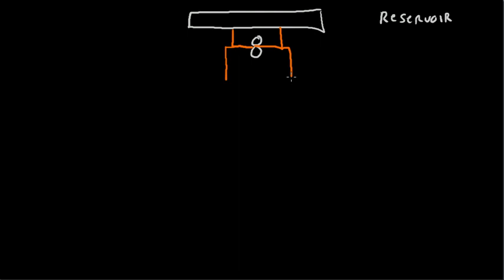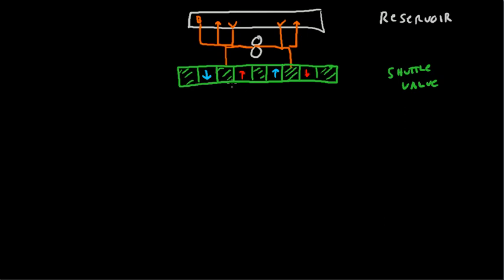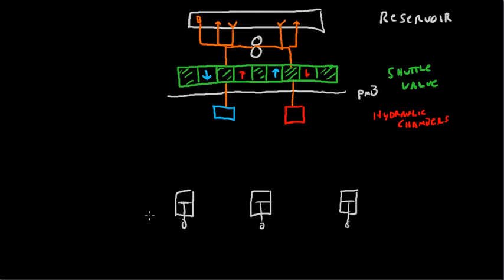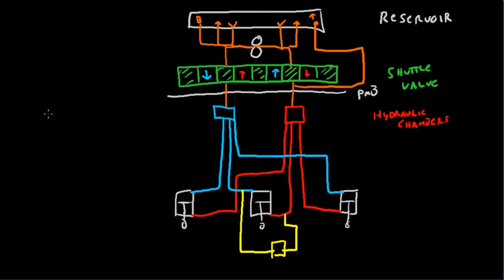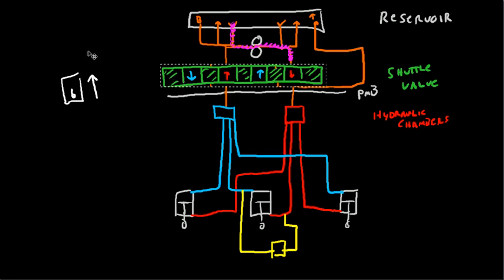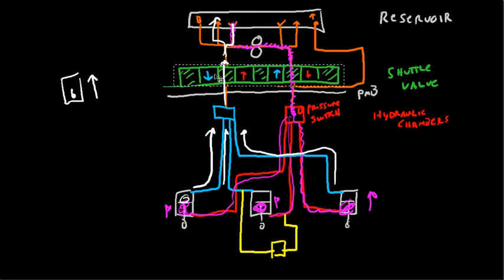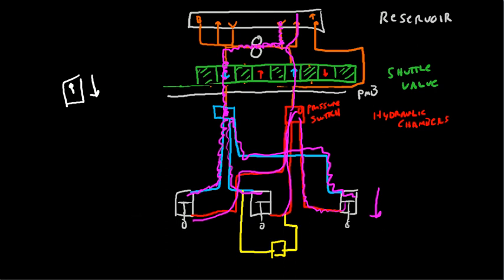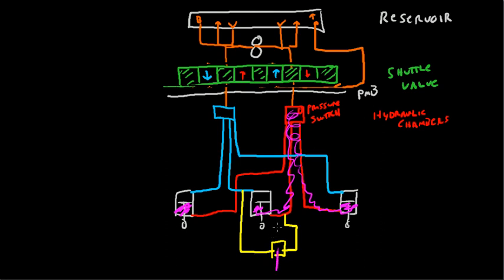Drawing the PA-44 Gear System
A guide to drawing the PA-44 gear system, along with a brief explanation of how it operates.